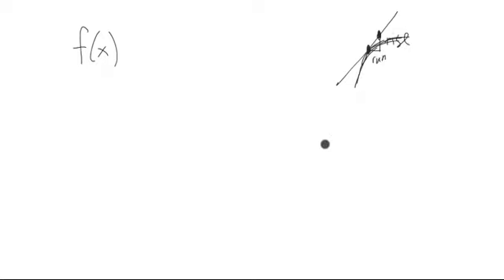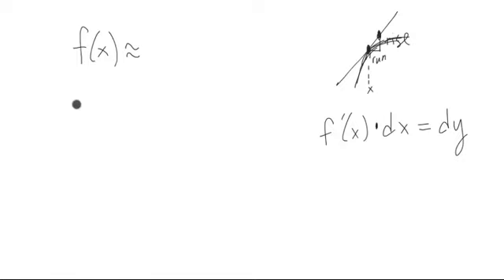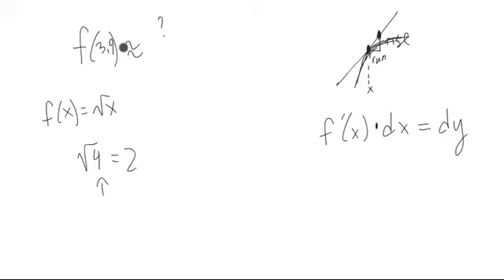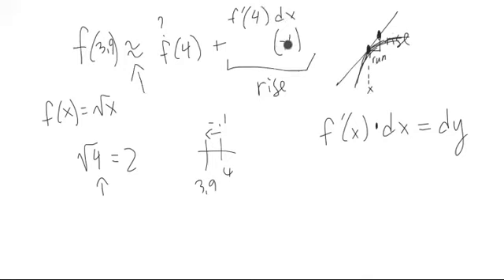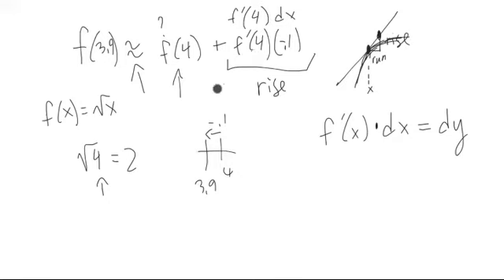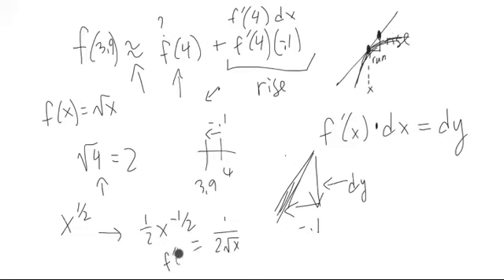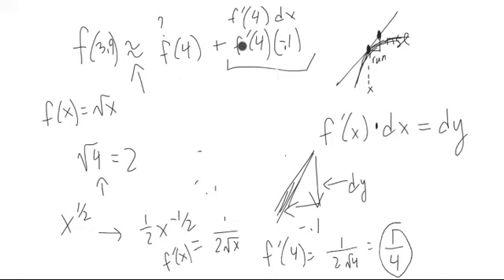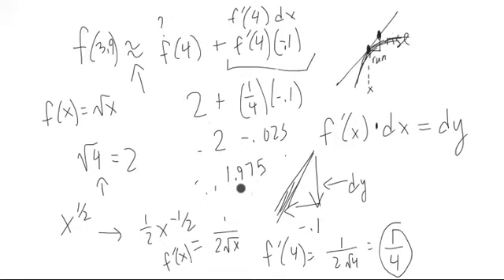Linear Approximation Ex 1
This video shows how one can use differential symbols to approximate the value of a function.